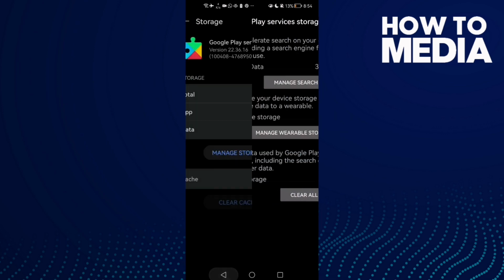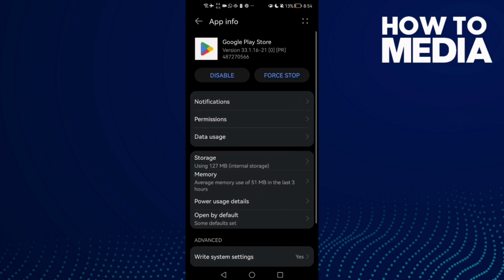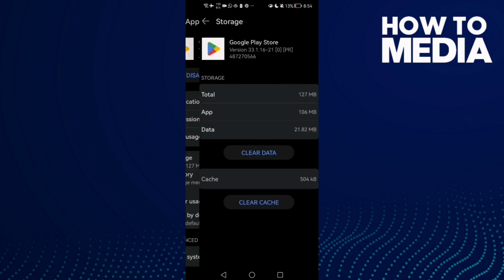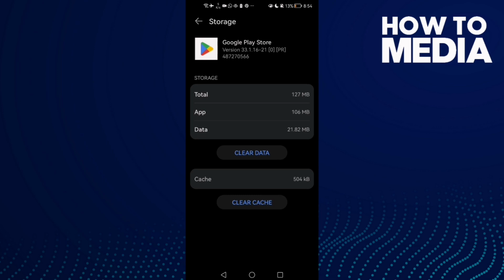How to Fix and Solve Google Play Store Update Error on Android Phone - Mobile App Problem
in this video we discuss :